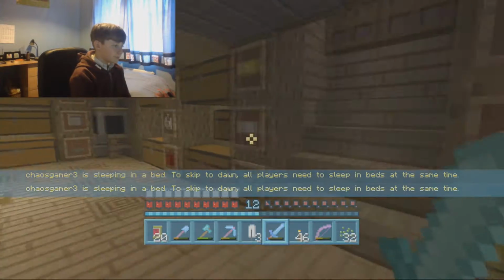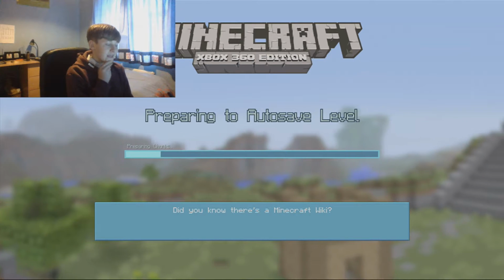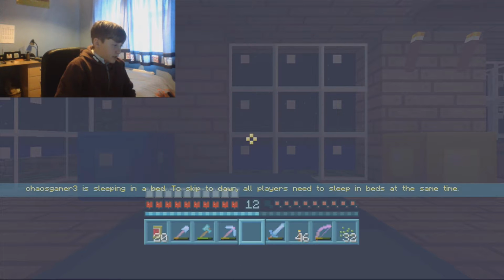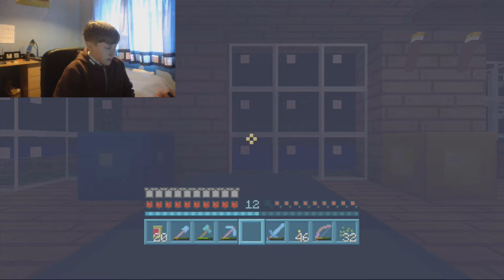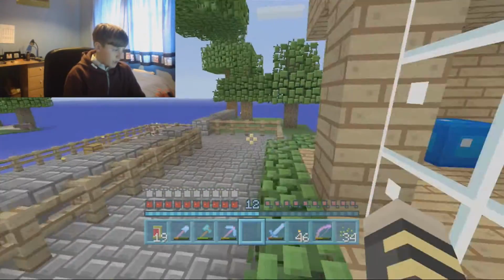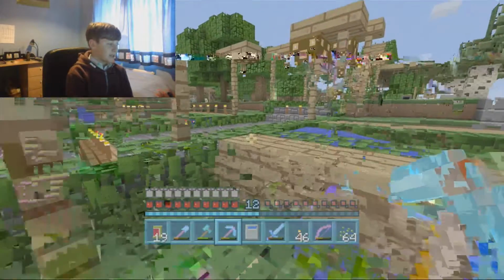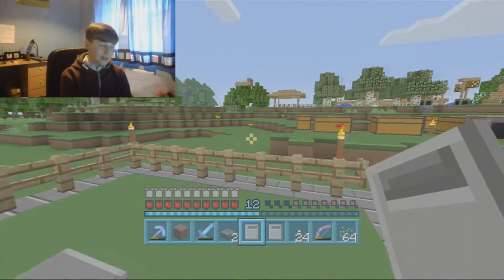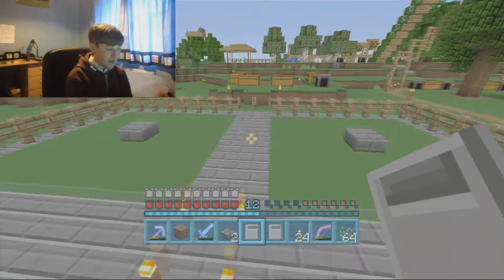Minecraft Lets Play #103 - Need More Shoutouts